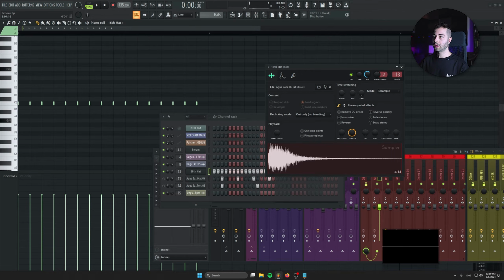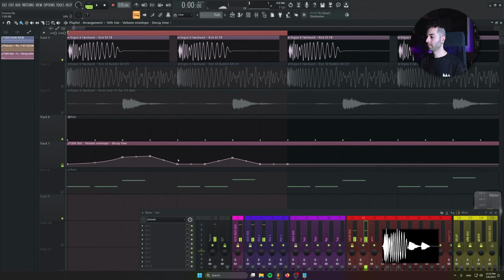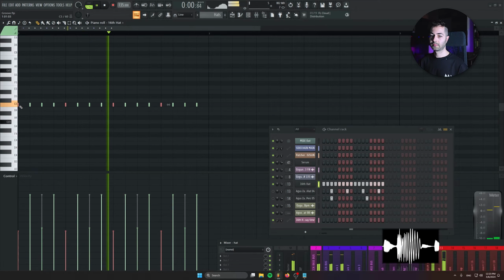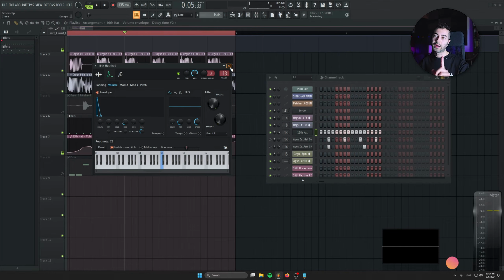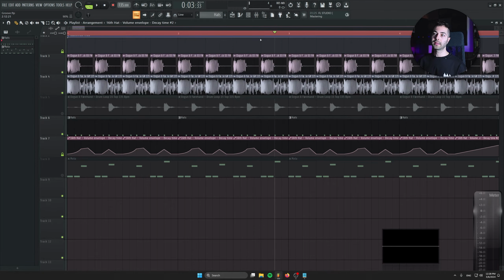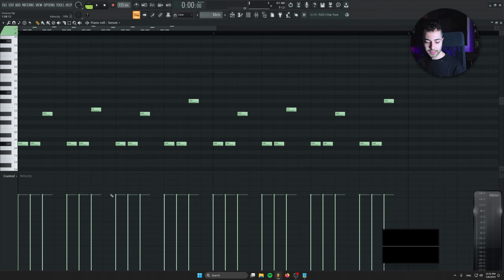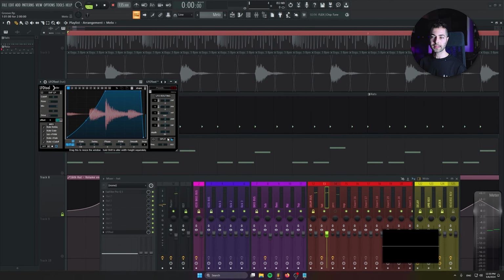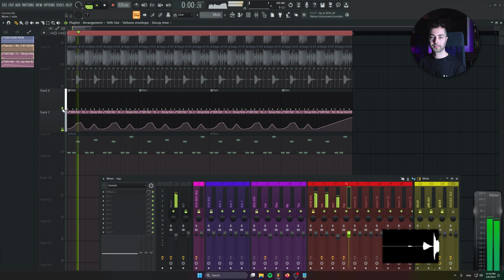Let's Talk About GROOVE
Hello everyone! Today I want to talk about the groove and how to get groovy tracks. I'll cover the topics as note lengths, applying swing, velocities and sidechain to achieve the groove in our productions.

00:00 Intro
01:00 Sample Length
04:19 Velocity
06:40 Swing
10:20 Sidechain

🟪 *Sample Packs:*
*Overdrive Techno Sound Pack*

🟪 *Courses:*
*Melodic Techno Start to Finish in FL*